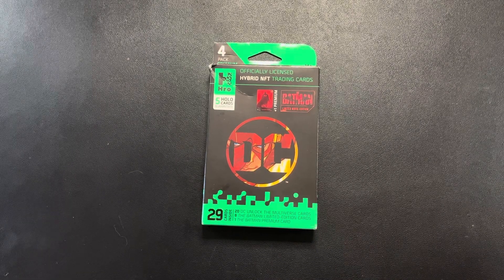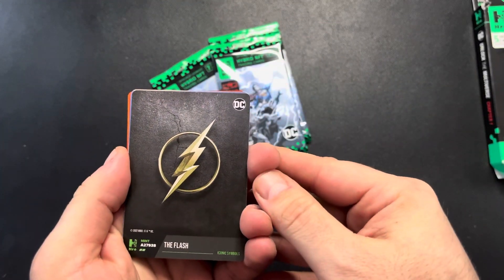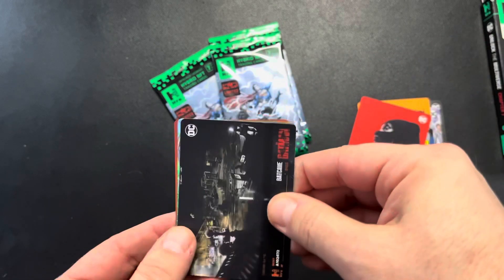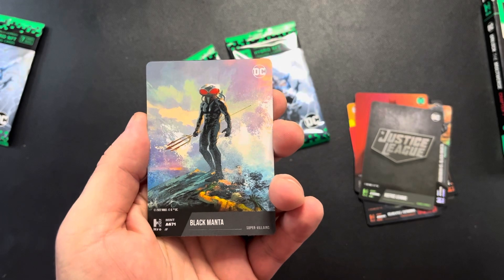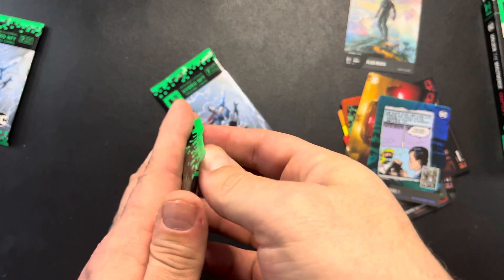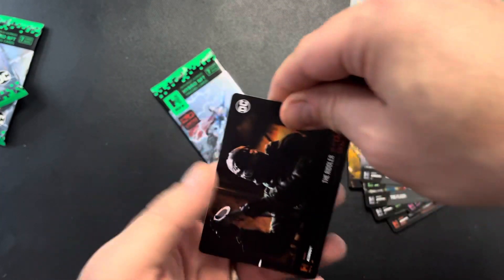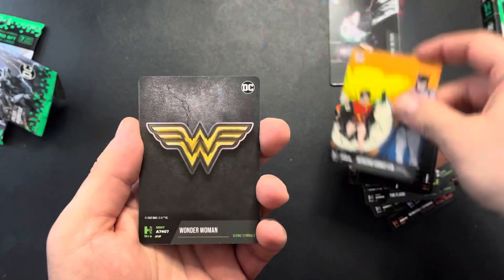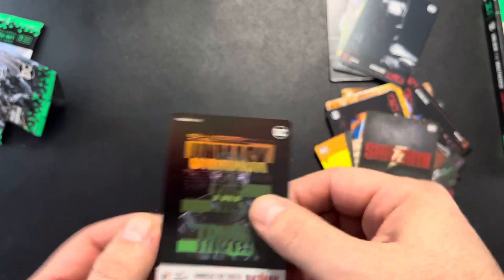HRO DC hanger box 4 pack opening - unboxing